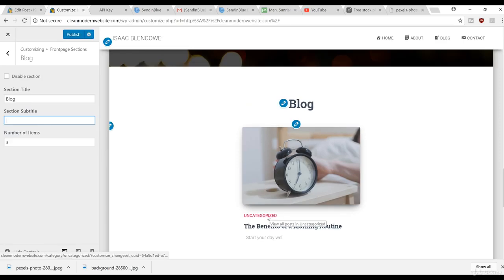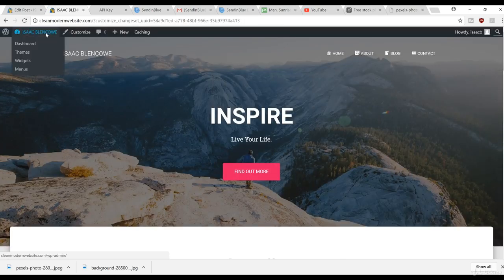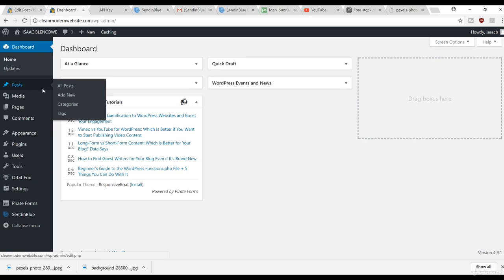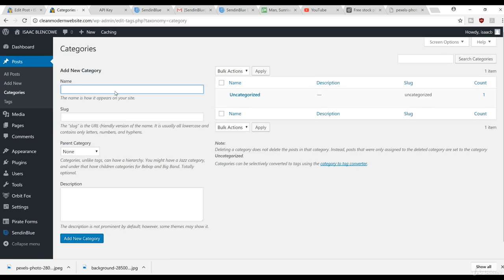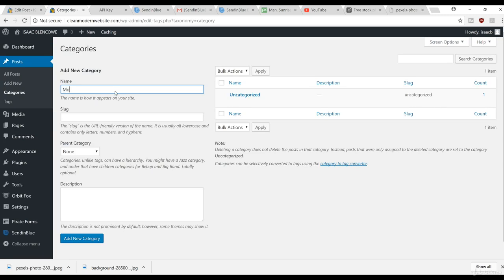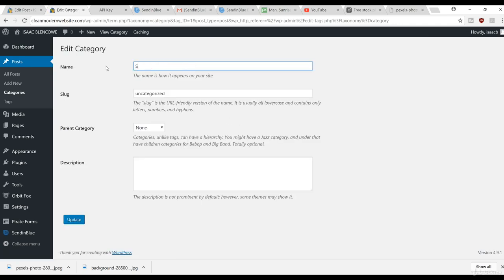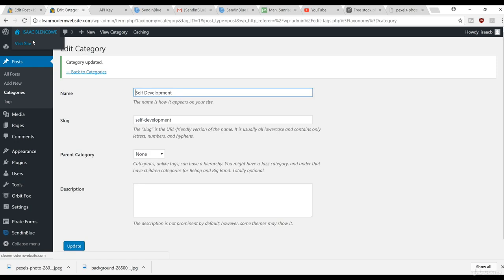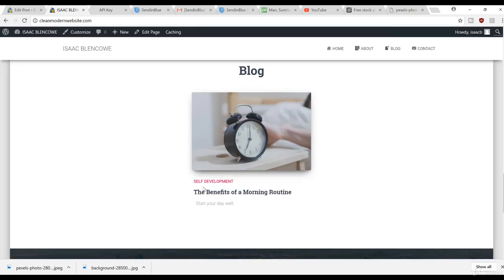How to make a WordPress website 2019 ll Full Course For Beginners